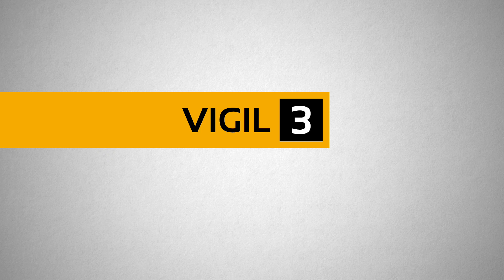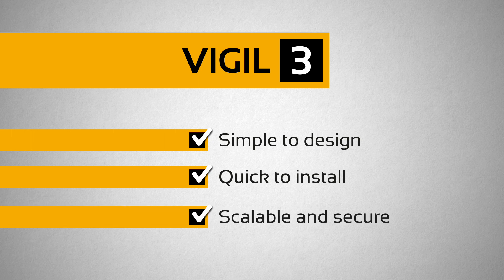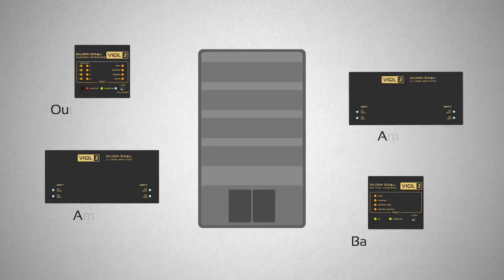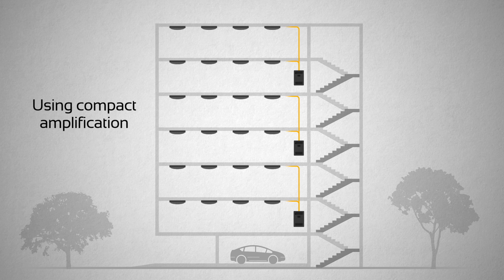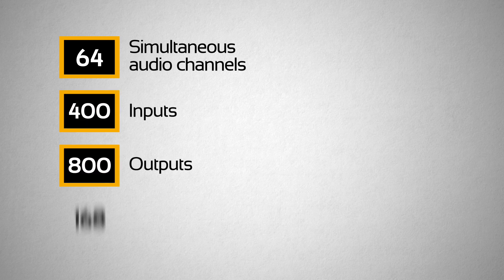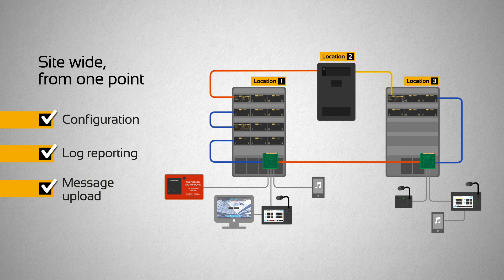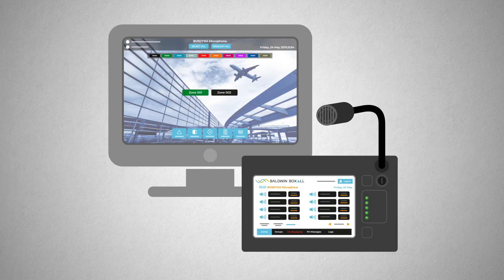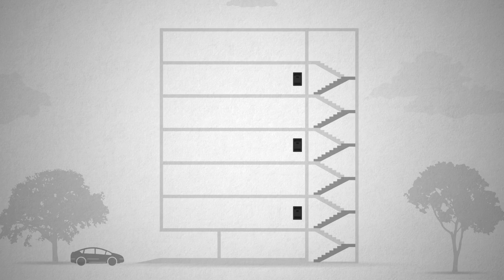VIGIL3 Voice Alarm from Baldwin Boxall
VIGIL3 from Baldwin Boxall delivers unparalleled flexibility and reliability in voice alarm systems for any application. Leveraging decades of experience, VIGIL3 is engineered to be simple to design, quick to install, scalable, and secure. Whether you need a single rack setup or a large distributed system with hundreds of outputs, VIGIL3 can handle it all.

VIGIL3 voice alarm system is our most powerful and flexible voice alarm to date.

Key Features:

Flexible Installation: Options for wall mount or rack mount in any combination.

Fault Tolerant Ethernet Backbone: No need for Ethernet switches, and there are no license fees.

Modular Design: Combine modules as needed, reducing the amount of equipment.

Versatile Networking: Use copper, multimode fibre, or single-mode fibre in any combination.

High Capacity: Supports 64 simultaneous audio channels, up to 400 inputs, 800 outputs, and 254 messages all within a single system.

User-Friendly Configuration: Configure from a single point with log reporting and message upload.

Advanced Control: Large-format touchscreen microphone with NFC-controlled access, background music, and full voice alarm control. Create, schedule, and broadcast announcements easily.

Customisable Interface: Design your own graphical controls with an easy-to-use interface.

Comprehensive Monitoring: Monitors all types of loudspeaker circuits.

EN54 Certified: Includes a power supply and is certified for the highest safety standards.

Universal Solution: Suitable for all building types, allowing integrators to train on a single system.

Applications:

VIGIL3 is designed for a wide range of environments, from small installations to extensive networks. Its versatility and robust design make it ideal for shopping centers, museums, office buildings, stadiums, and more.

Why Choose VIGIL3?

Fast, Powerful, Flexible: Delivers unmatched performance and reliability.
Leading the Way to Safety: Baldwin Boxall is committed to providing the best in voice alarm systems.
Experience the next generation of voice alarms with VIGIL3 from Baldwin Boxall.